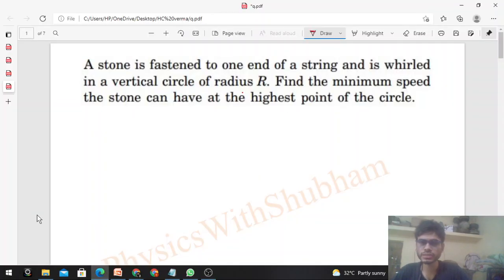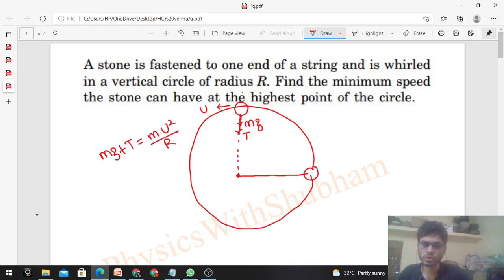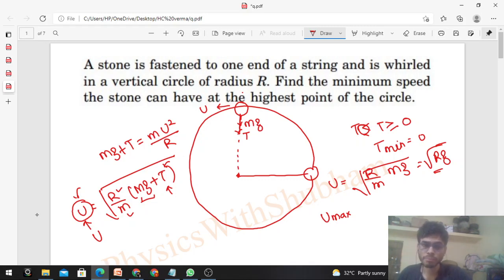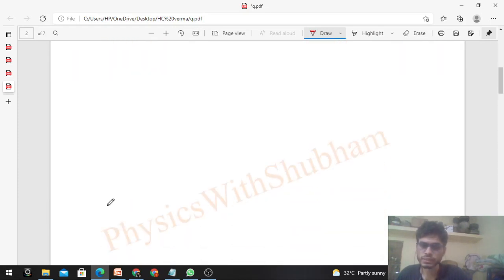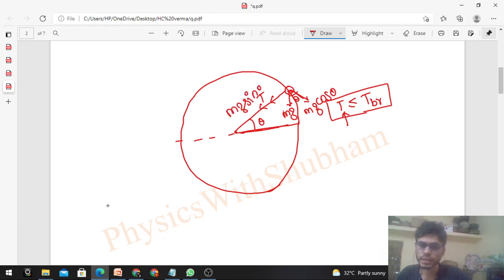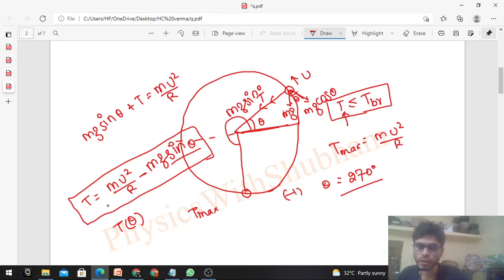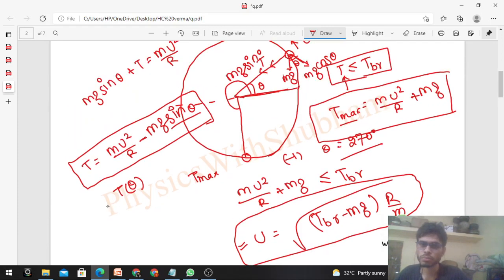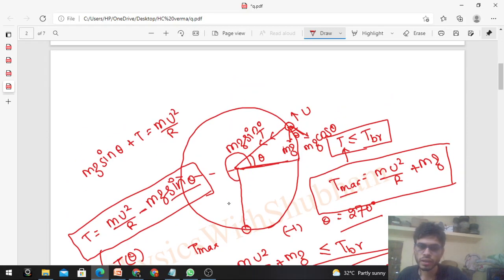A stone is fastened to one end of a string and is whirled in a vertical circle of radius R. Find the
A stone is fastened to one end of a string and is whirled
in a vertical circle of radius R. Find the minimum speed
the stone can have at the highest point of the circle